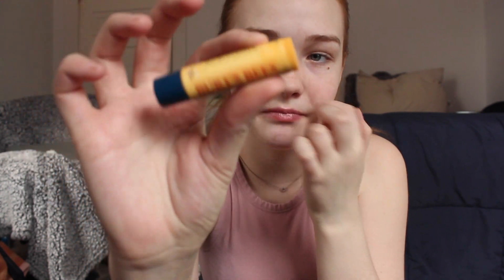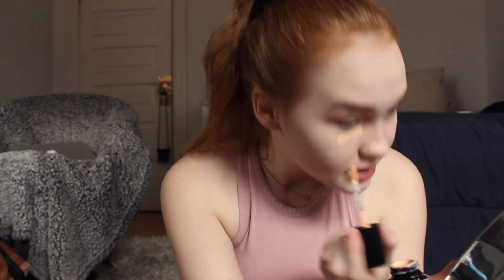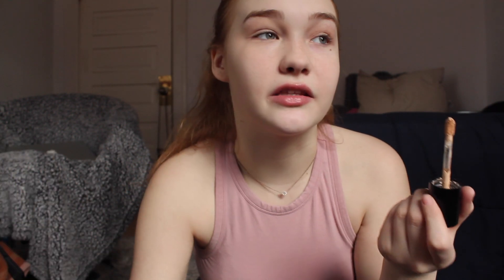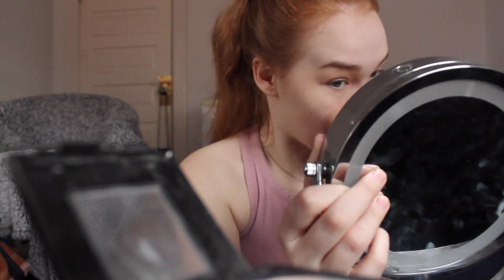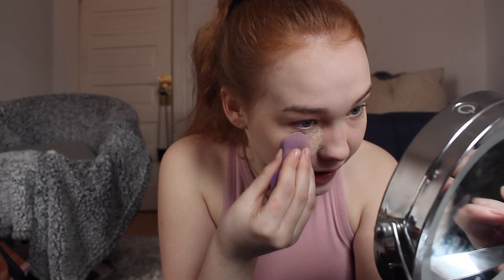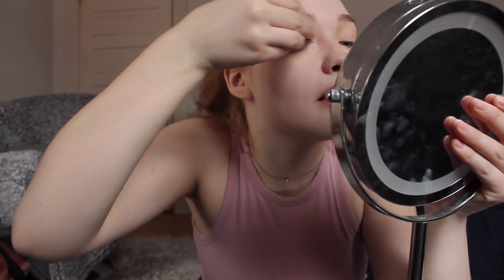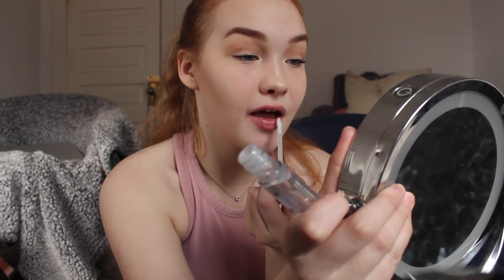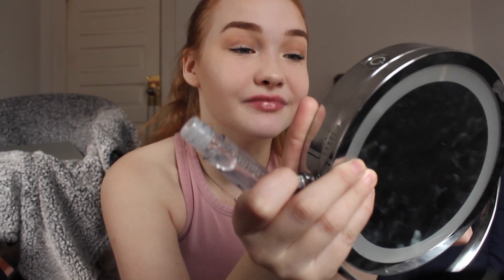MAKEUP FOR DUMMIES (literally so easy)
SOCAIL MEDIA:

SNAP: rtbpyt